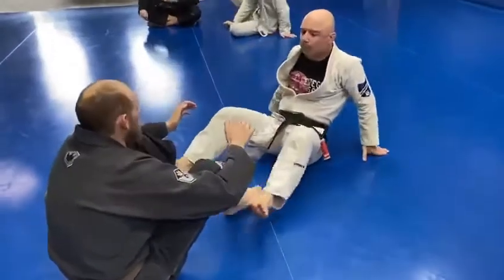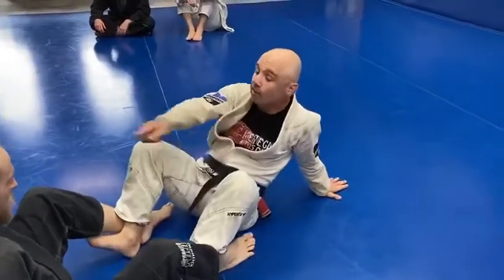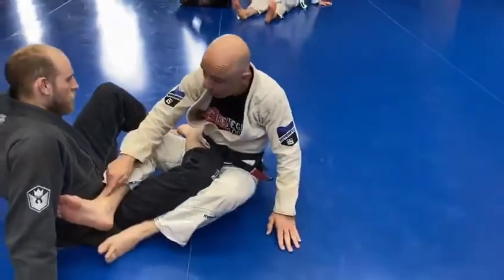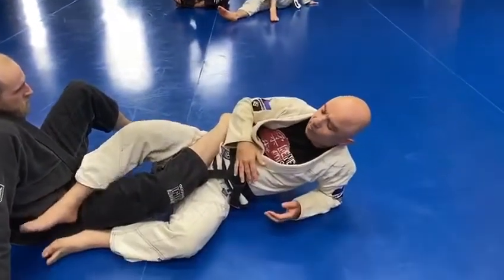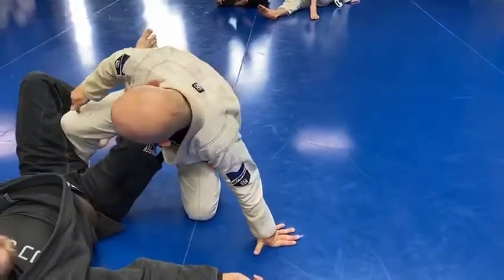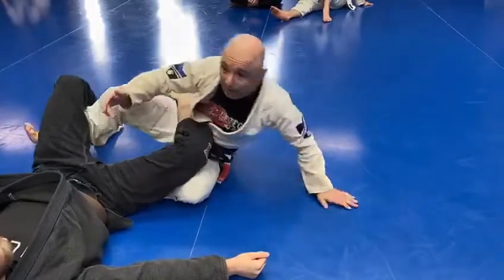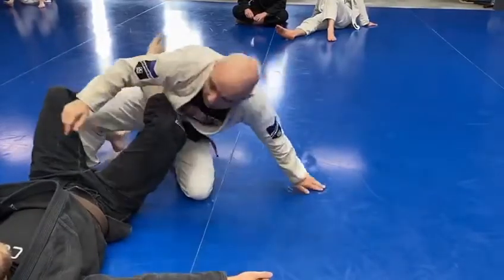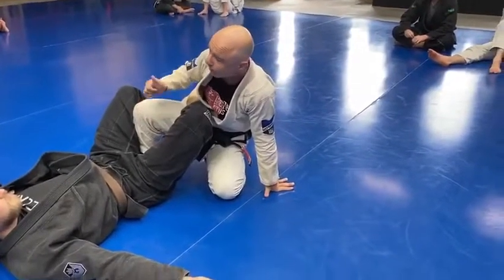Renegade Leg Transitions : Inside foot position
Renegade MMA & BJJ is a Brazilian Jiu Jitsu and Mixed Martial Arts Academy in Kensington, Melbourne.